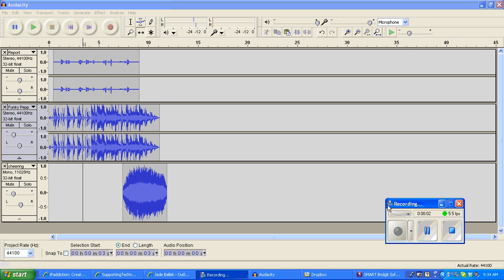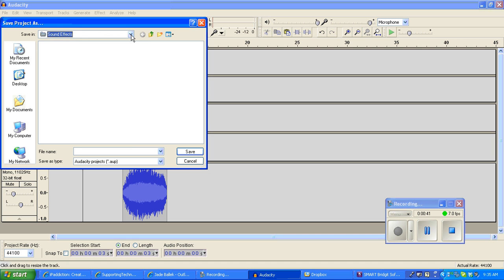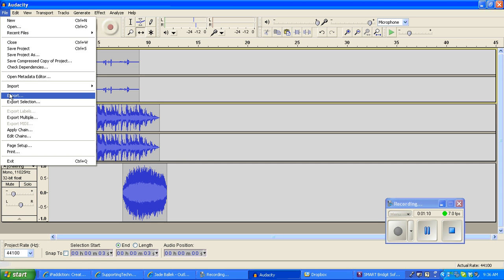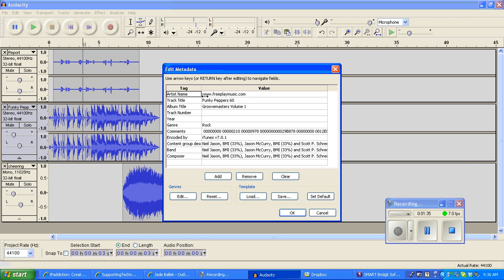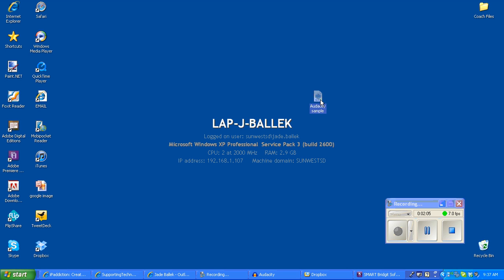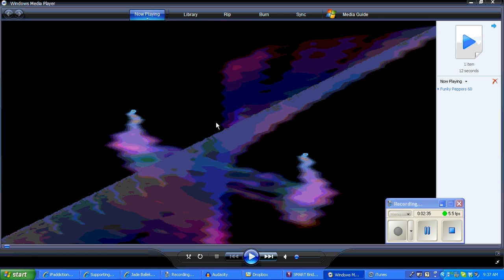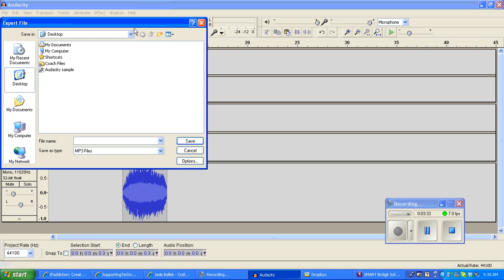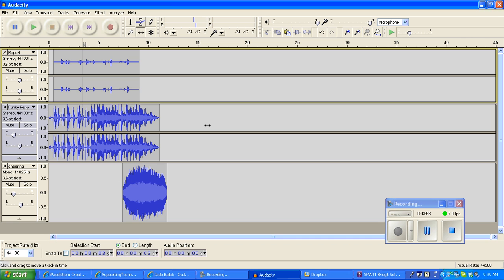Saving and Exporting Using Audacity